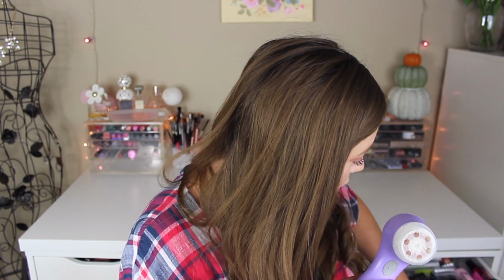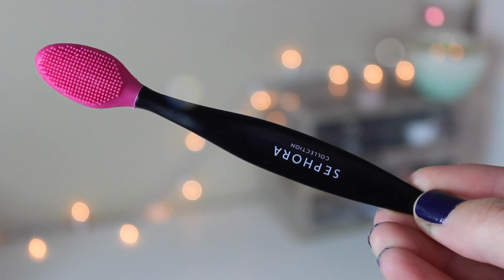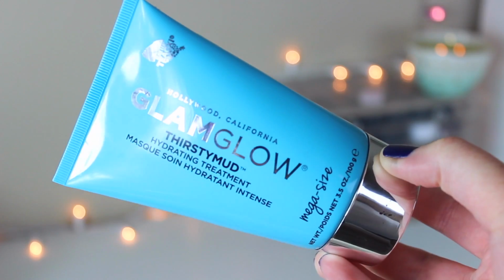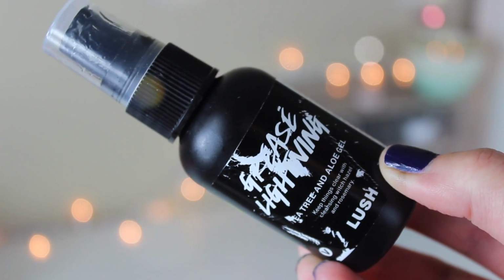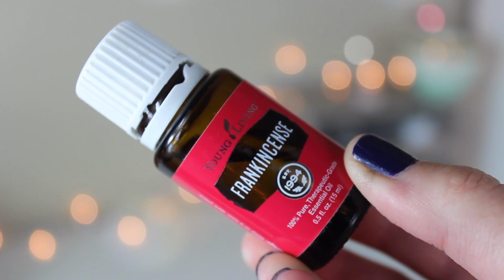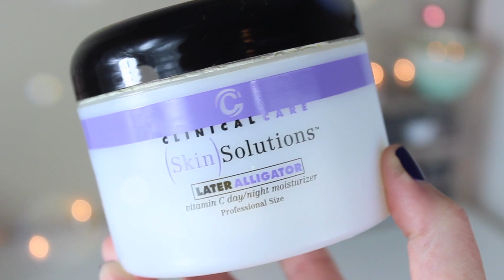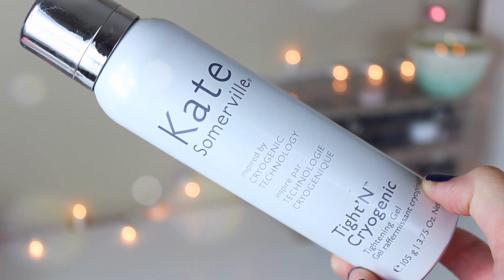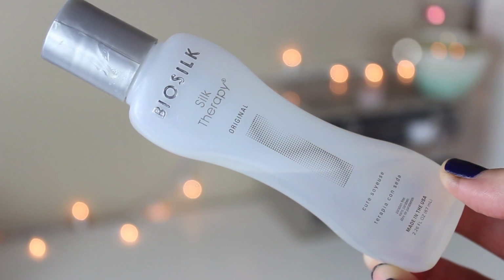Pre-Wedding Beauty Must Haves! Skin Care & More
HI BABES! Today I'm here to share my pre-wedding beauty must haves! Most of the items are skin care, but I do have one "body" item and one hair care item! I hope you guys enjoy it!! & let me know if you have any questions down below ;0)

WHAT I'M WEARING:
✭ON MY NAILS: OPI March in Uniform

PRODUCTS MENTIONED:
✭Clarisonic Mia in Lavender*
✭Simple Moisturizing Facial Wash
✭Sephora Lip Scrubber Brush
✭LUSH Mint Juleps Lip Scrub:
✭L’Oreal Detox + Brighten Pure Clay Mask
✭GLAMGLOW Thirsty Mud Hydrating Treatment
✭Pixi Rose Oil
✭Kate Somerville Tight N’Cryongenic Tightening Gel*
✭Biosilk Silk Therapy Original